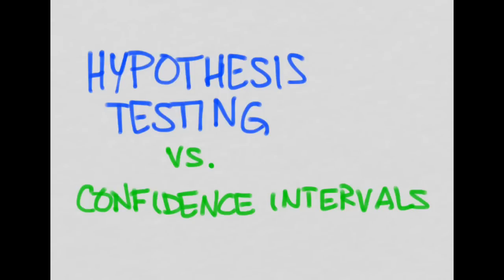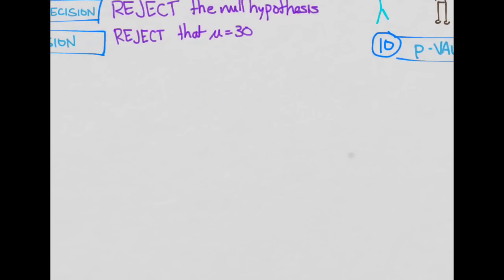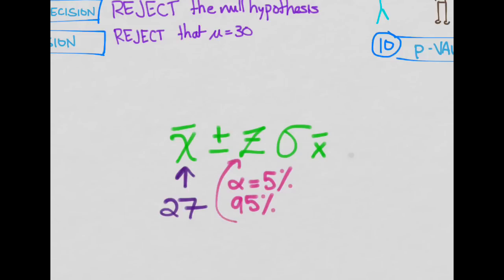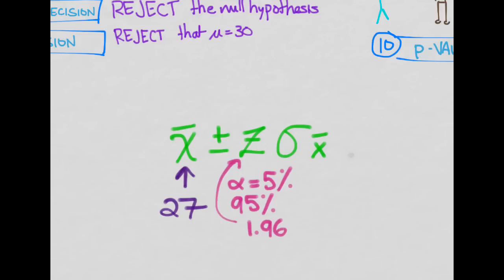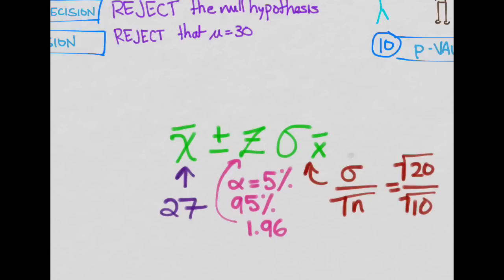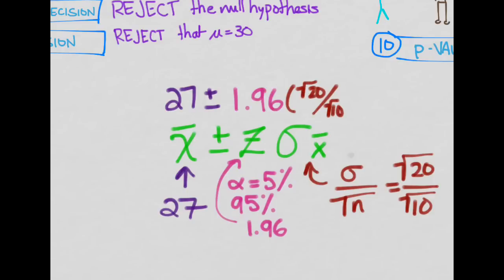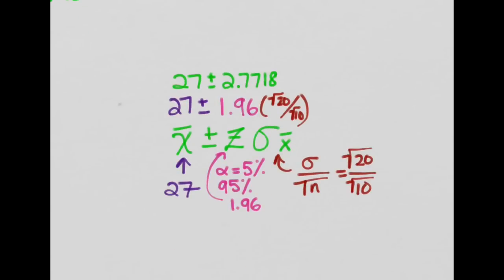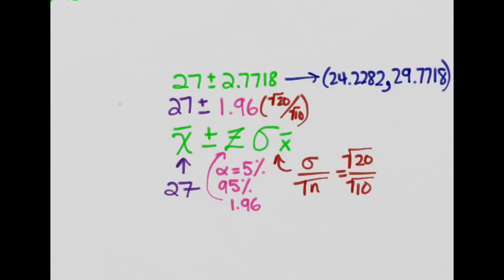Hypothesis Testing 04: Instead let's use Confidence Intervals